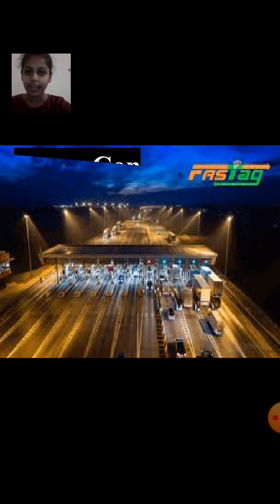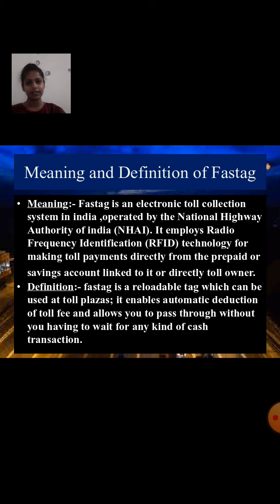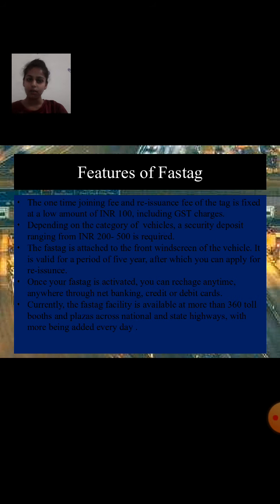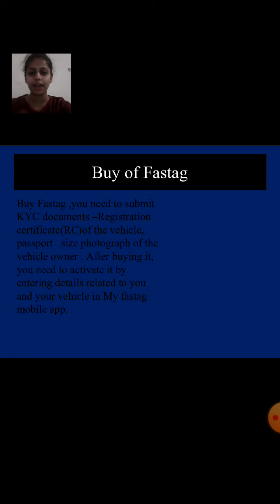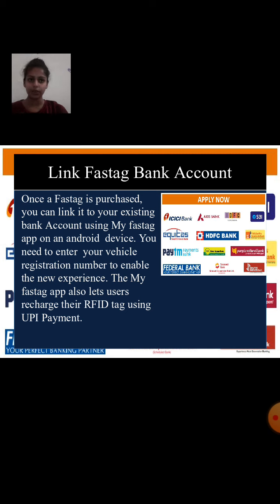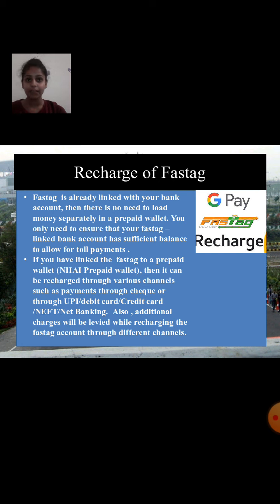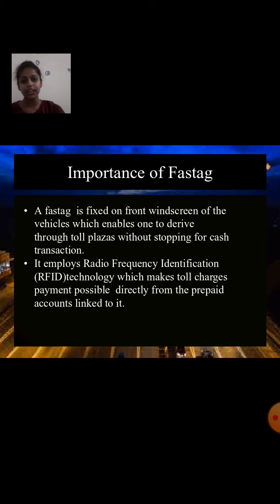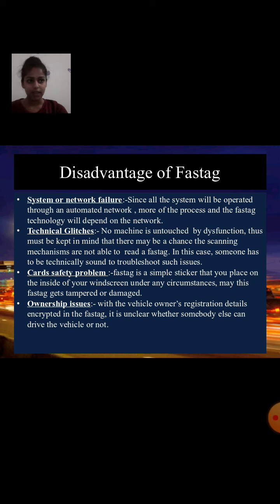Seminar on"FASTAG" RollNo 3749